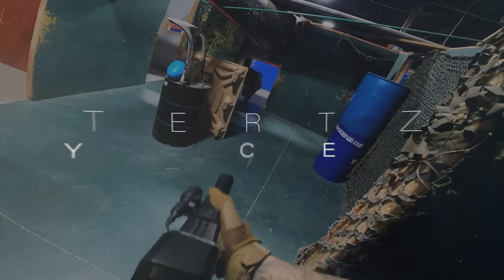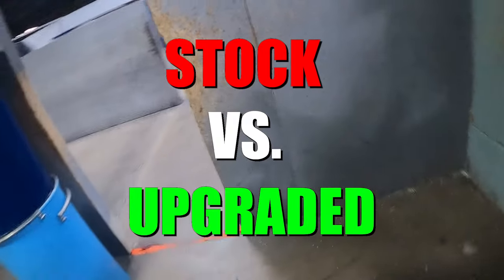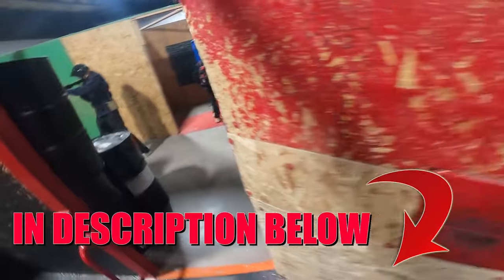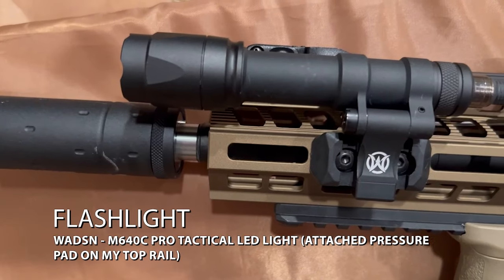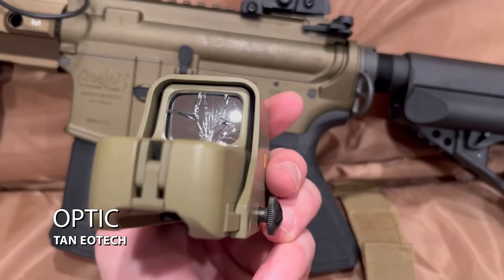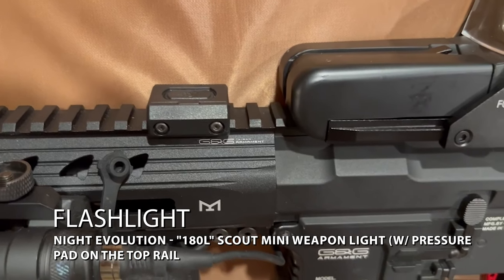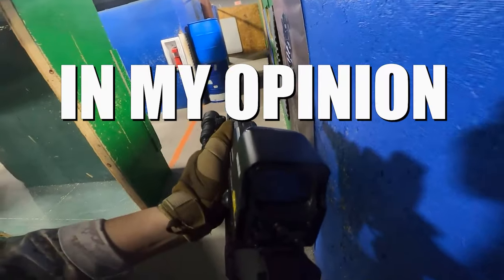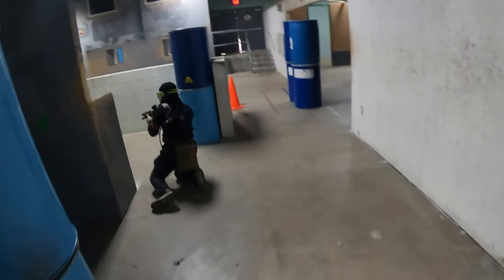BEST AIRSOFT UPGRADES! YOU NEED TO DO THIS!!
Thank you all so much for watching! As promised I have provided all the upgrades that I made to my VFC VR16 Saber below.

Internal Upgrades to Avalon & 556:
CNC Production - 13:1 High Speed Gear Set
MAXX - Aluminum Double O-ring Air Nozzle
Speed - M4 HPA - Tunable Trigger (Flat/Gold)
Gate - V2 - Aluminum EON Protector Cylinder Head
Gate - V2 - EON Power Hybrid Piston Head w/ Weight Pad Set
Rocket Airsoft - Reinforced Polymer Piston with Metal Teeth - 14 Teeth
ASG - Boost Motor (Long / 30K)
Gate - V2 Titan Mosfet (Advanced Rear Wire [With USB Link])

External Upgrades for Avalon:
EOTECH Sight

External Upgrades for 556
EOTECH Sight

If you like this content please make sure to let me know below in the comments! I appreciate all feedback!

Thank you all so much for all your love and support! I love you all so much!

- Tertz